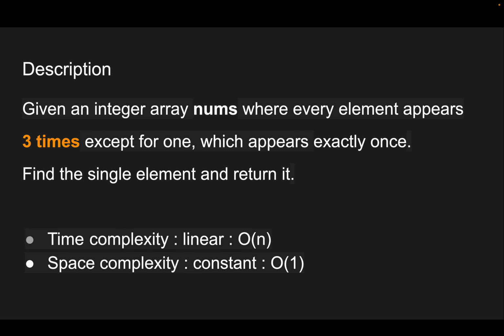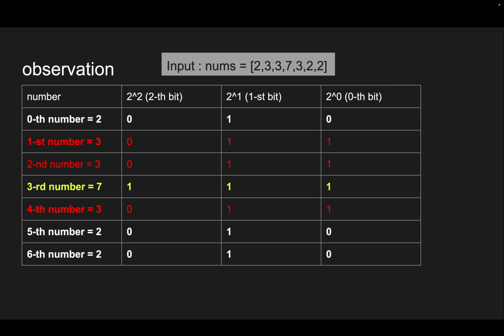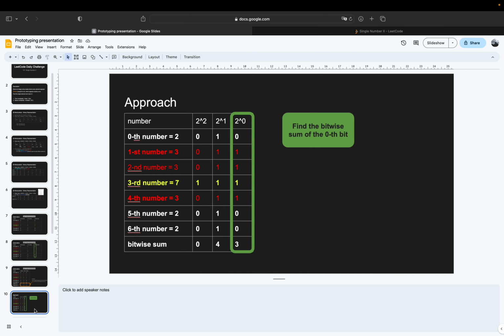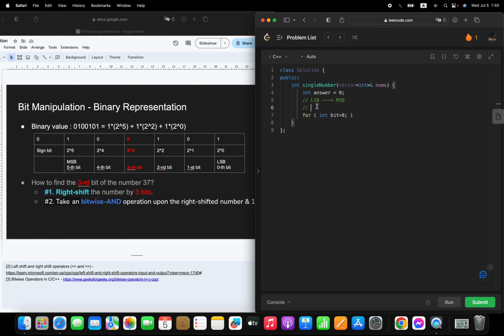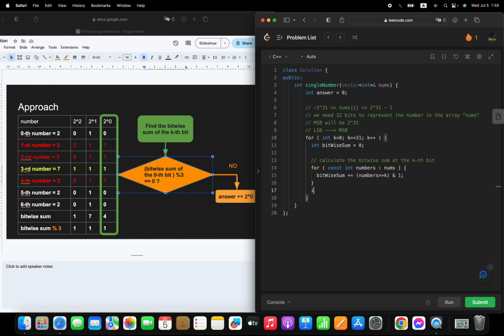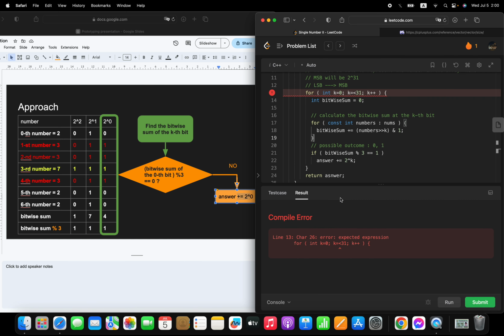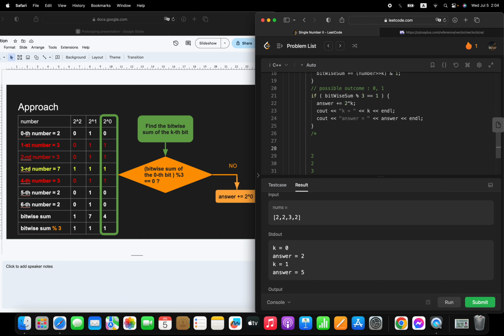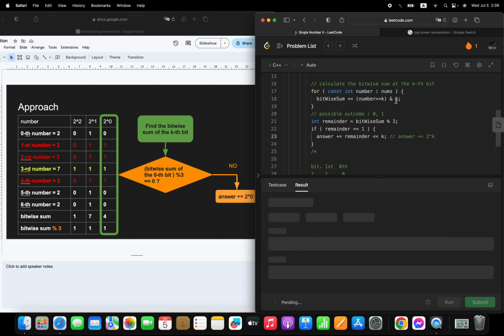[LeetCode][137][Single Number II][2023-07-04]